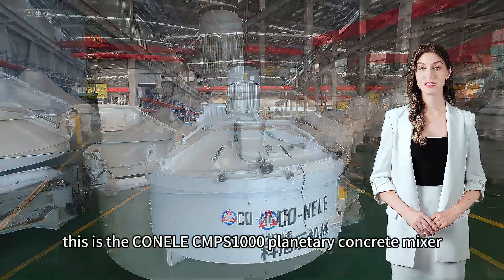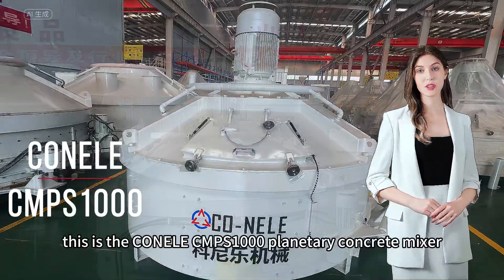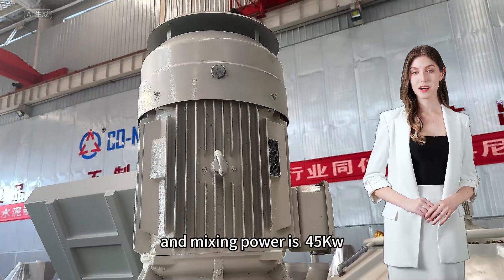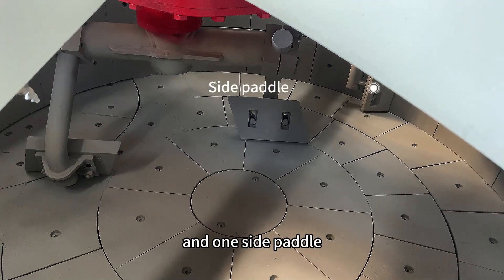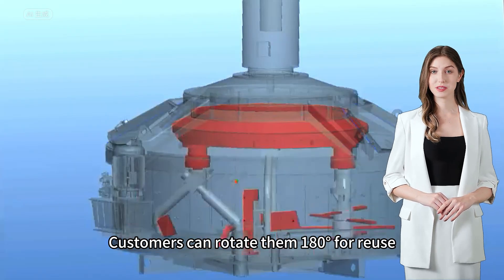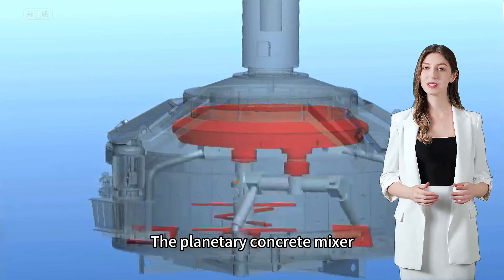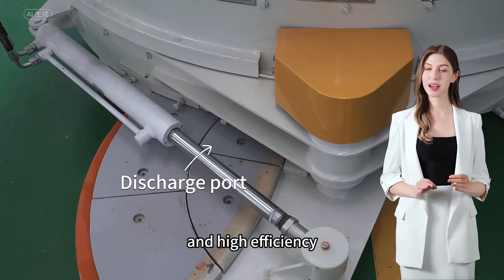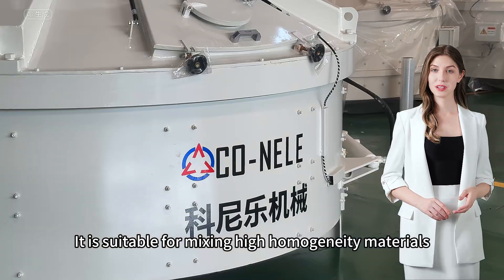CMPS1000 planetary concrete mixer for high homogeneity materials